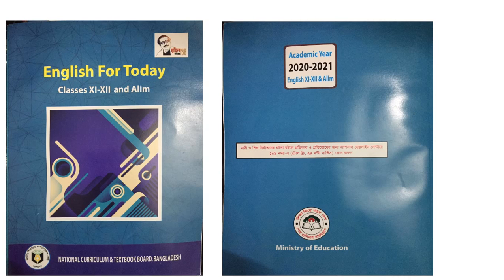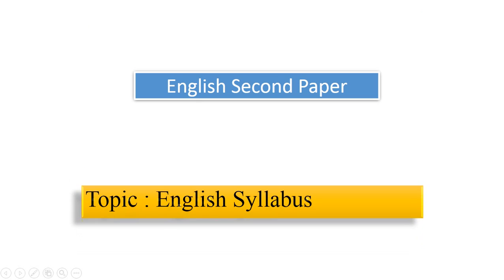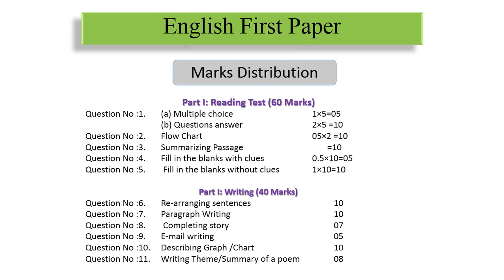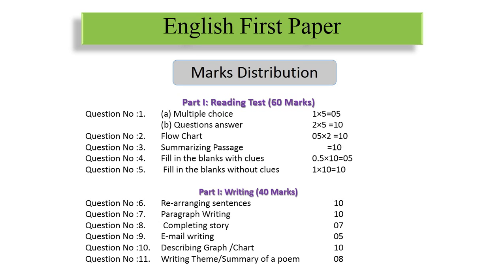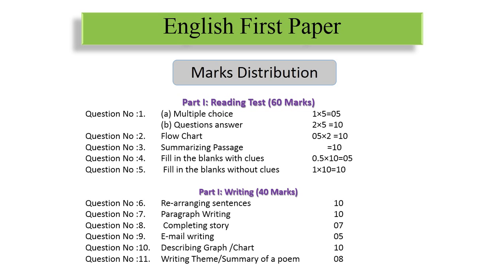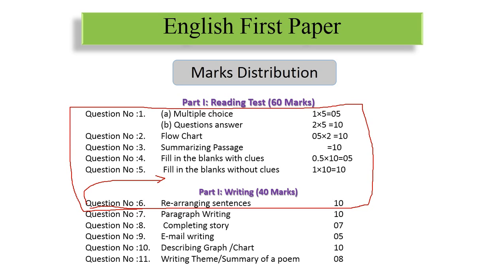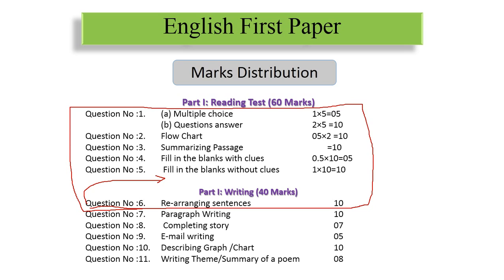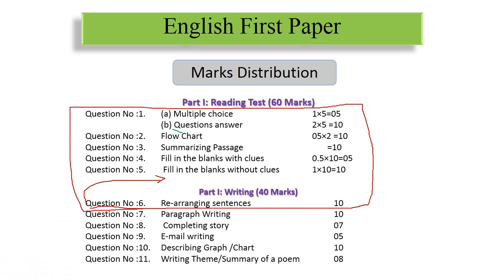ENGLISH CLASS II ENGLISH FIRST PAPER SYLLABUS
Syllabus for the students of XI-XII